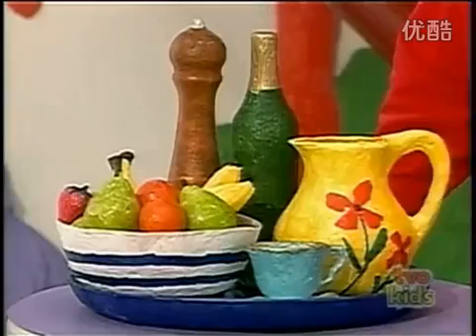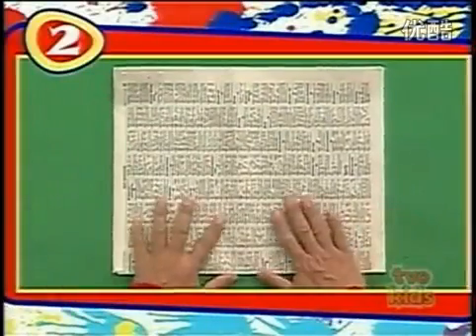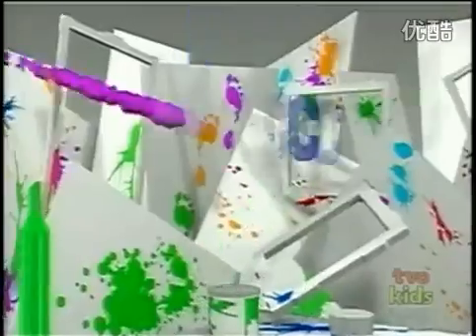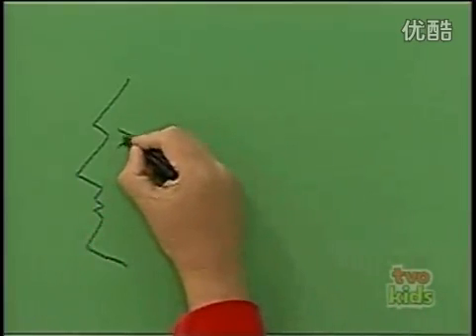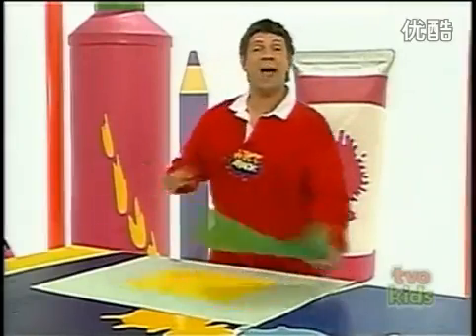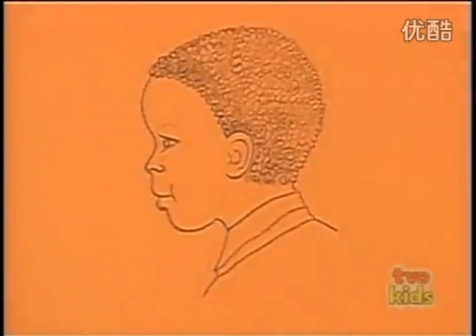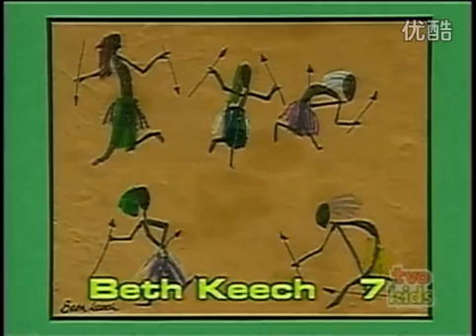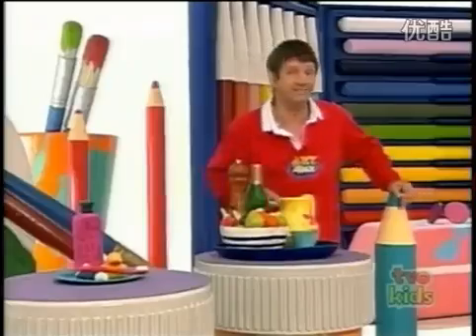Art Attack: Series 19, Episode 5 (2006)